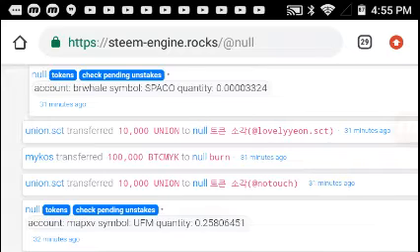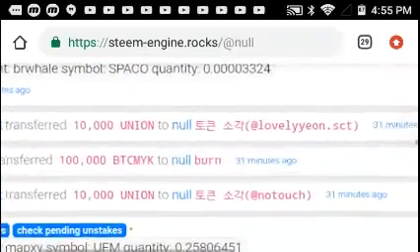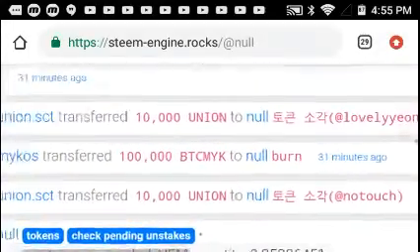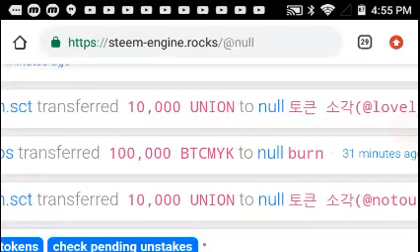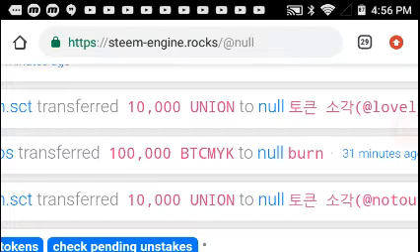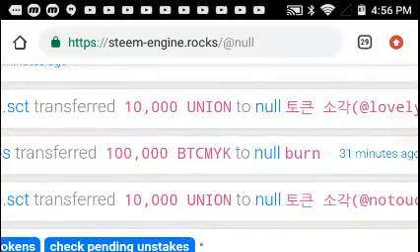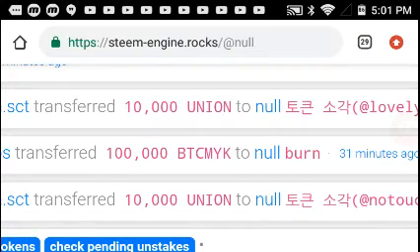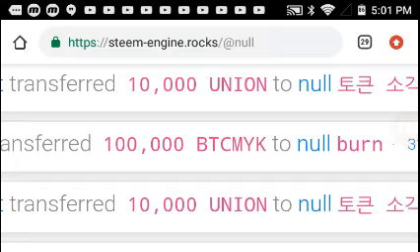Steem - Token Burn BtcMyk Beats Bomb & Btc?